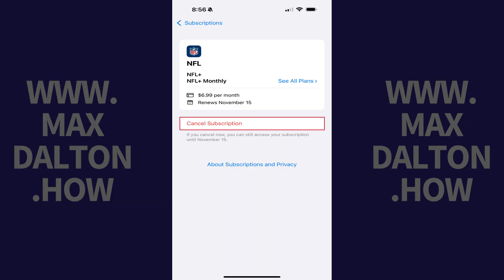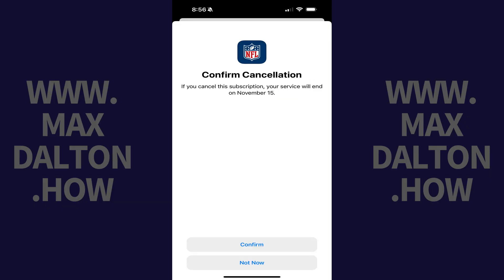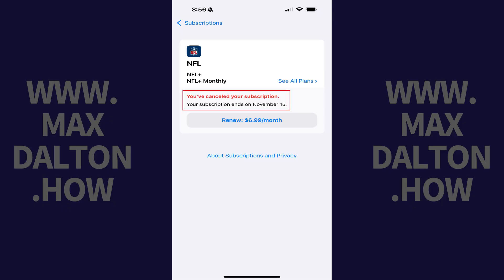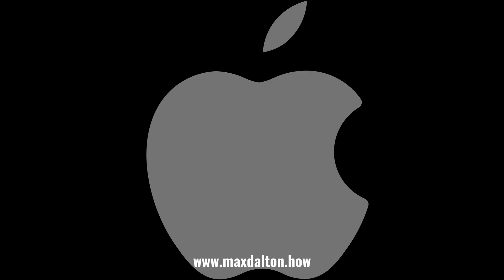How to Cancel NFL+ Subscription on iPhone or iPad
In this video I'll show you how to cancel your NFL+ subscription on your Apple iPhone or iPad.

Timestamps:
Introduction: 0:00
Steps to Cancel NFL+ Subscription on iPhone or iPad: 0:07
Conclusion: 0:58

Video Transcript:
Step 1. Tap to open the Settings app on your iPhone or iPad. You'll land on the settings menu.

Step 2. Tap your profile icon at the top of the screen. Your Account menu opens.

Step 3. Tap "Subscriptions." A list of your iPhone and iPad subscriptions is shown.

Step 4. Tap the "NFL+" subscription in this list. Information associated with your NFL+ subscription is displayed.

Step 5. Tap "Cancel Subscription." The next screen asks if you're sure you want to cancel your NFL+ subscription.

Step 6. Tap "Confirm." The next screen will let you know that your NFL+ subscription has successfully been canceled, and how long you'll have access to your subscription through before it expires.